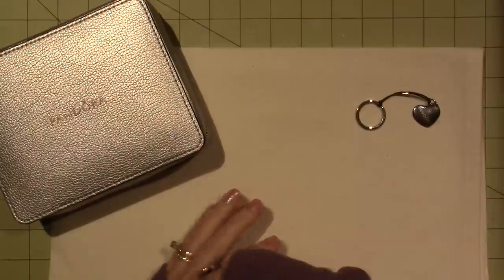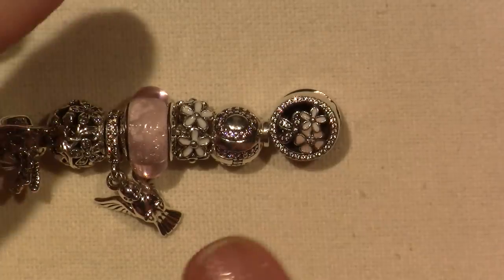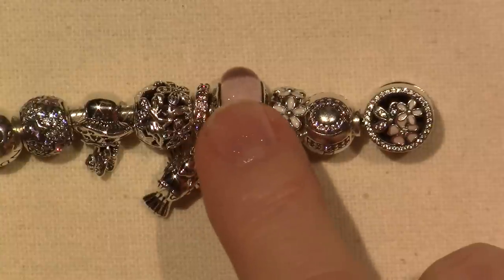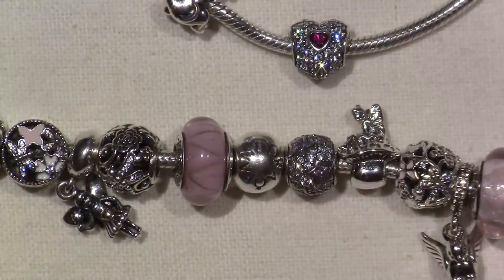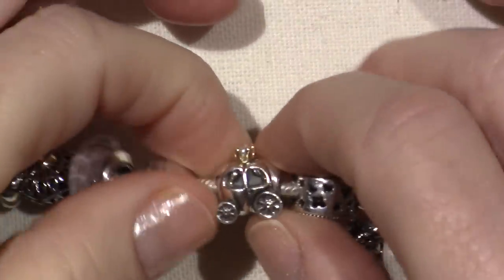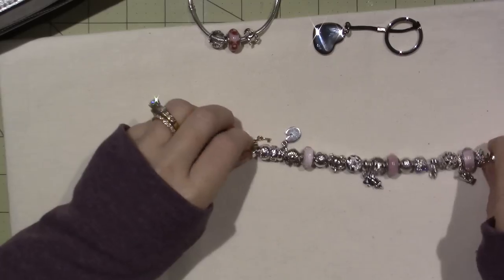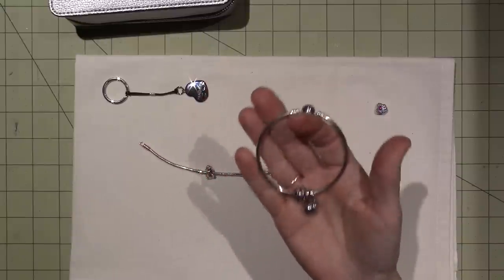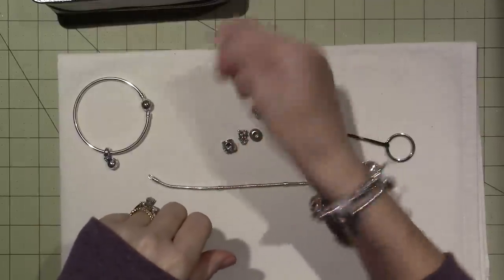What's on my Pandora bracelet?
Happy New Year. Well I decided to get some Pandora beads for Xmas and it got a little out of hand. But, I really love my new bracelet and wanted to share. TFW, Sara